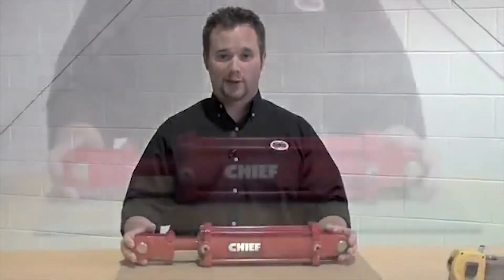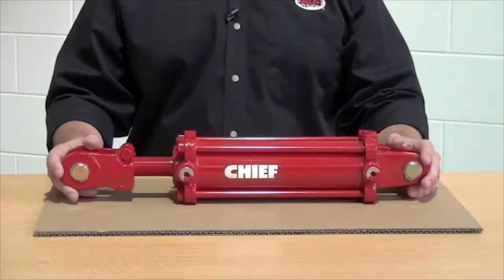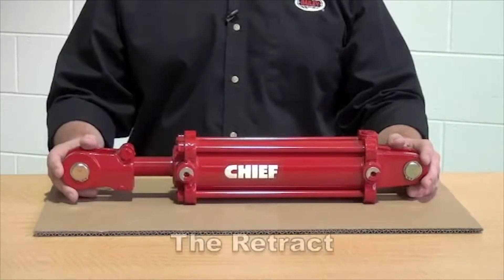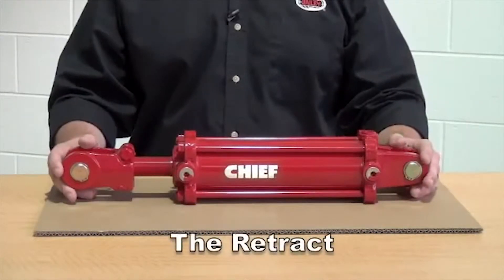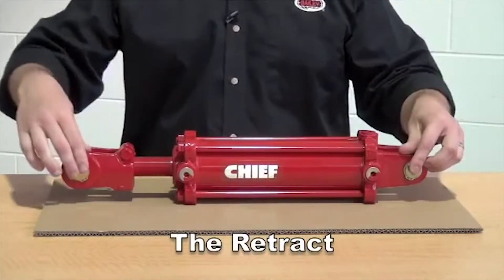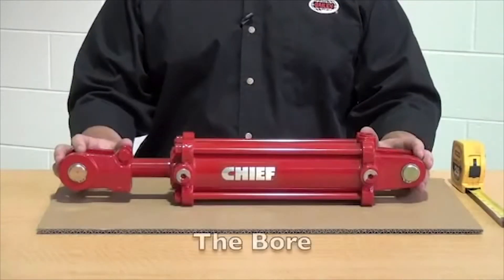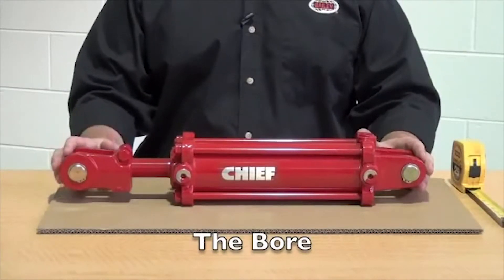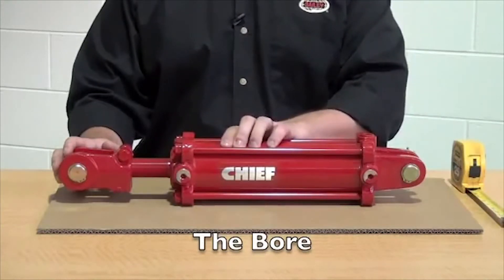Bailey International: How To Measure A Cylinder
For over 50 years, Bailey has earned an excellent reputation within the Mobile Hydraulic industry by providing customers with quality products and excellent customer service at an exceptional value.

We supply hydraulic cylinders, pumps, motors, valves and electric and gasoline powered power units to a variety of customers, including equipment manufacturers, distributors, dealers, repair shops, and everyday users. You can find all these products and more on our website at baileyintl.com.